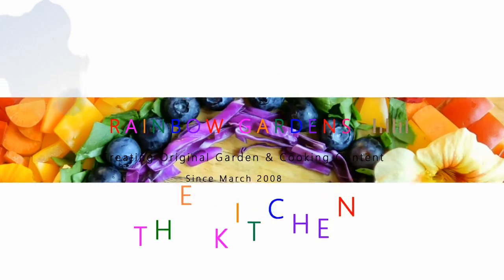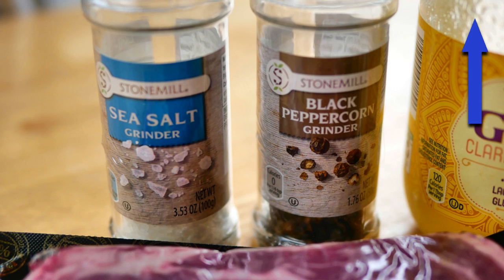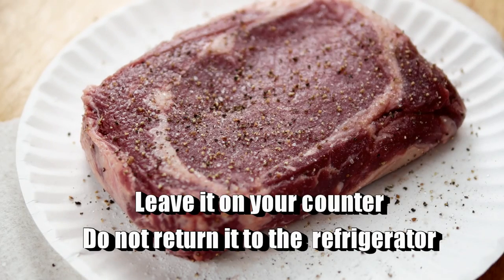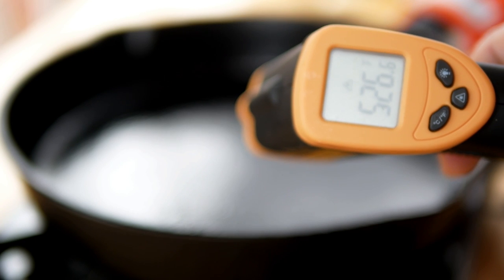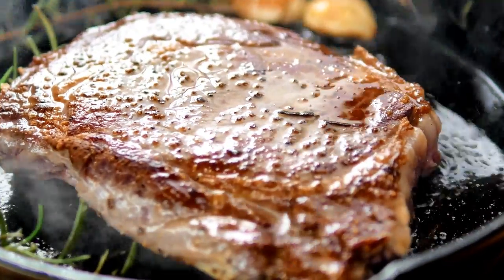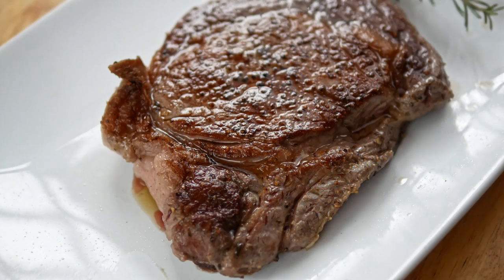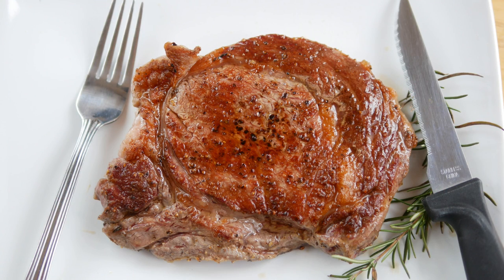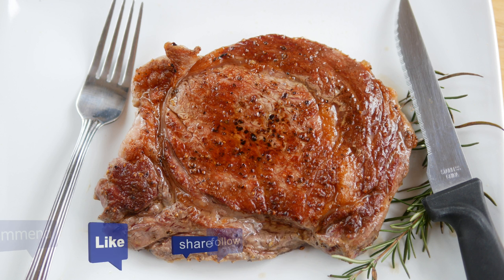How to Select and Cook the Perfect Ribeye Steak! | ALDI and a Garden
Ahhh, lovely ribeye steaks!  I'll share with you the kind I like to select (at any grocery store) and we'll cook them up!

Items used in video from Amazon Prime:
Etekcity Lasergrip 1080 Non-Contact Digital Laser Infrared Thermometer

Butane Portable Stove:

Butane Fuel for Stove:

Lodge Cast Iron Skillet:

Rainbow Gardens
Ribeye Steak
1 Inch Thick Cut Ribeye
Cracked Pepper Grinder
Salt Grinder
Clarified Butter
Smashed  Garlic Cloves
Sprigs of Rosemary

I use the Square Foot Garden method:
Square Foot Garden Book:

Order Pink Tip Cut Short Greasy bean seeds here: ttp://ebay.us/hSKBhn?cmpnId=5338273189

I provide my videos for entertainment and promotional purposes only. It is your responsibility to evaluate the accuracy, timeliness, completeness, or usefulness of the content, instructions and advice contained in my videos. I am not liable for any loss or damage caused by your reliance on anything contained in my videos. Some of the links provided are a result of my participation in the Amazon Services LLC Associates Program, an affiliate advertising program designed to provide a means for me to earn fees by linking to Amazon.com and affiliated sites.